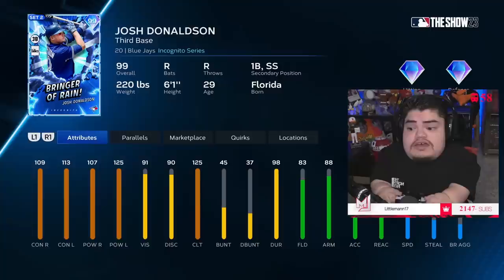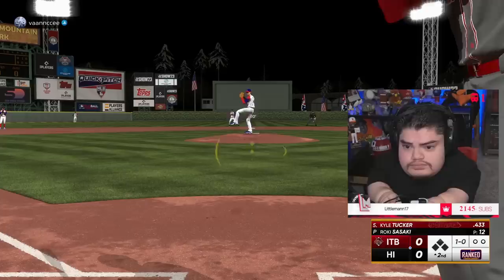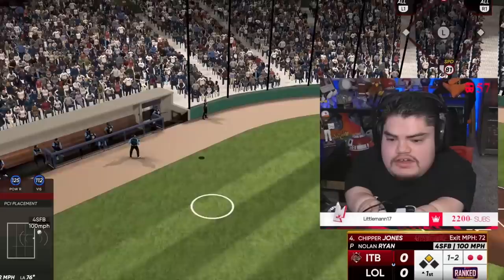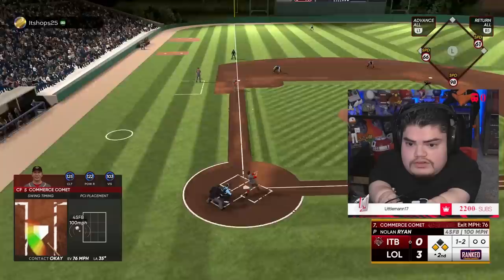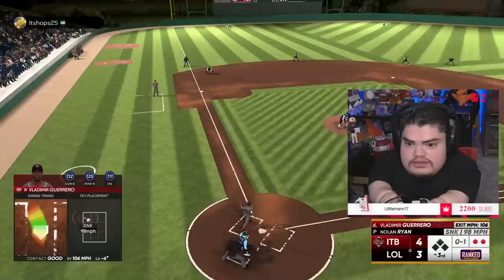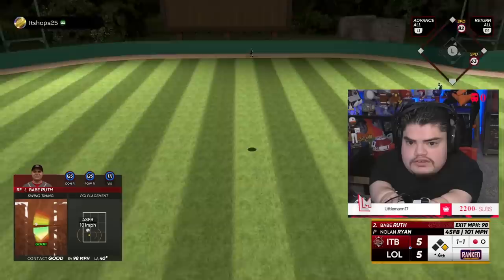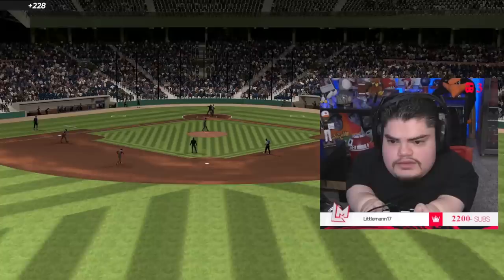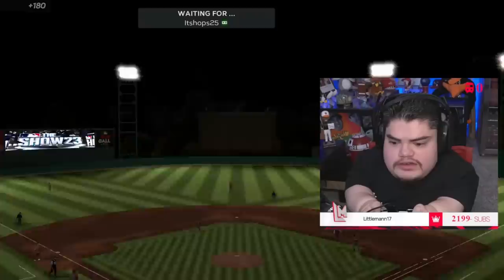CAN JOSH DONALDSON LEAD THE COMEBACK?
Today we get to debut Josh Donaldson!